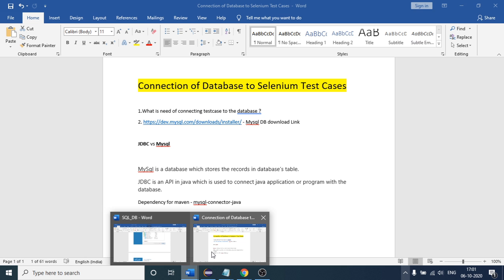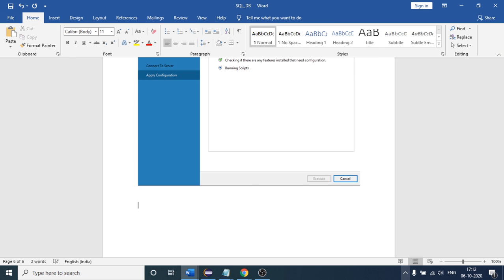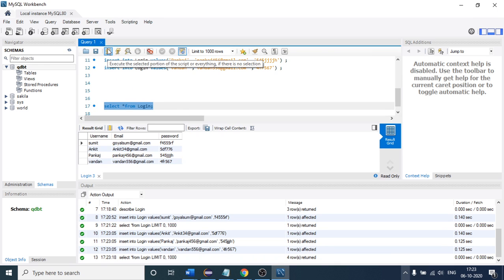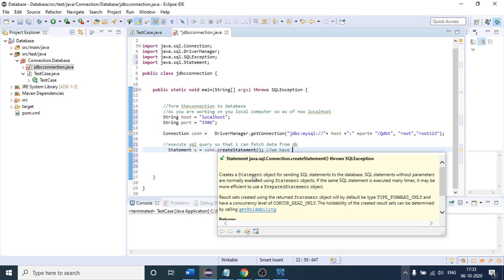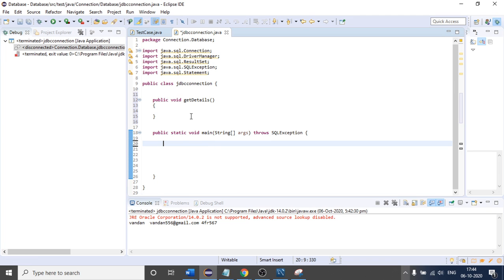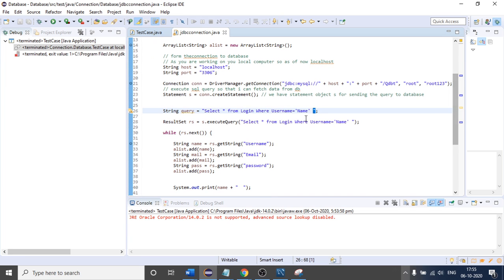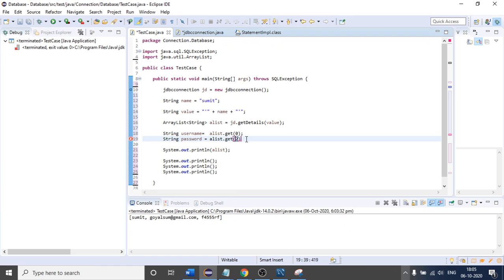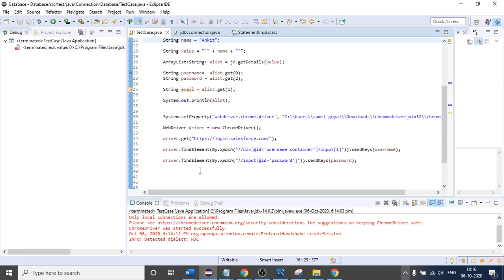Class-32 || Connection of Database to selenium Testcases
Hi All,
In this video I have Explained how to form a connection between MySql Database and Selenium TestCase